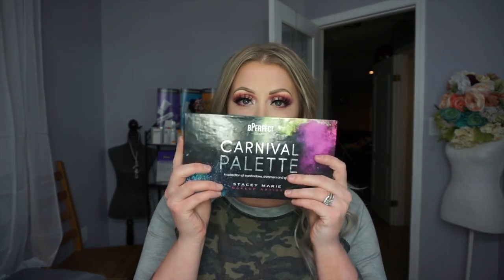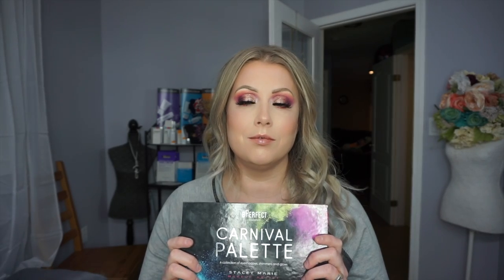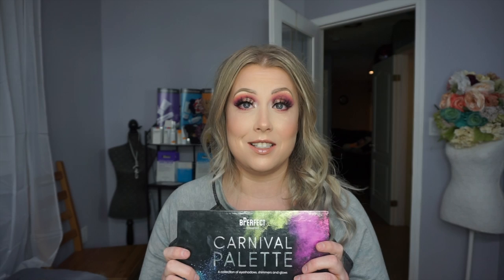Bperfect x Stacie Marie Carnival Palette - Glitter Eye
I used the Bperfect x Stacie Marie (Carnival Palette) to create this super easy look!